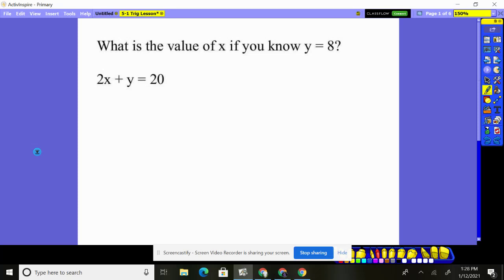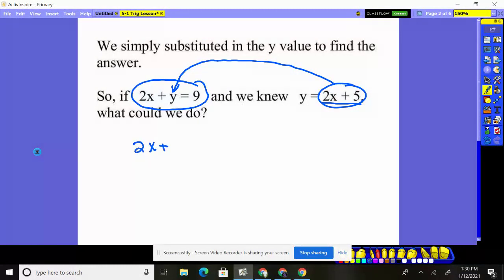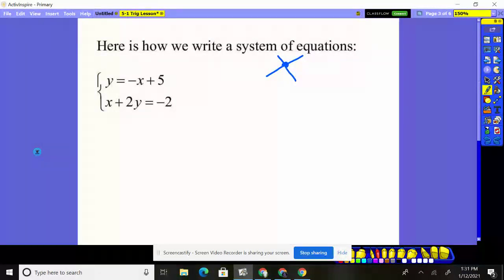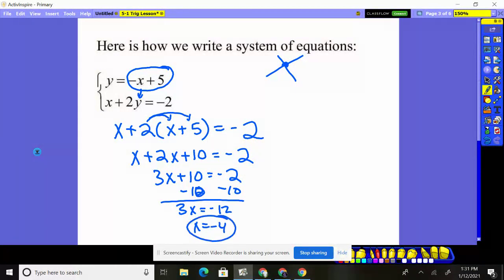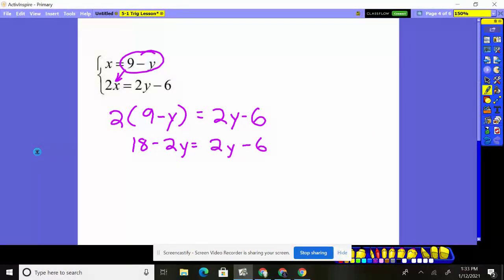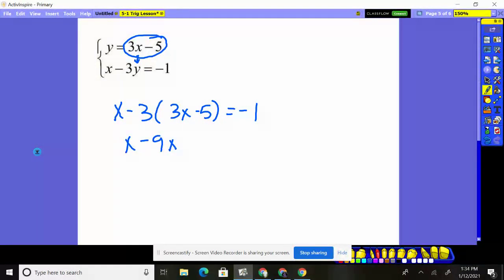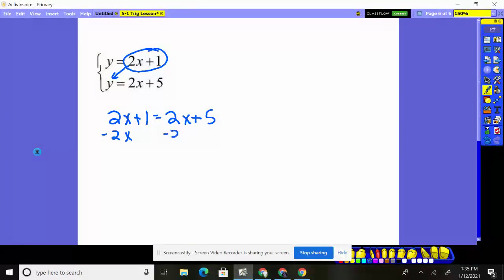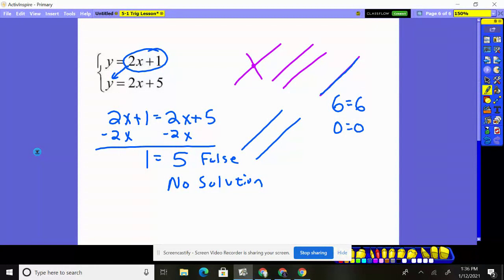Trig 6-3B Lesson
Holes and Slant Asymptotes